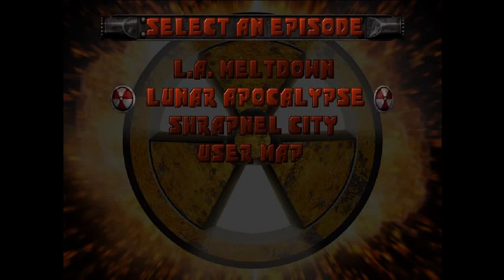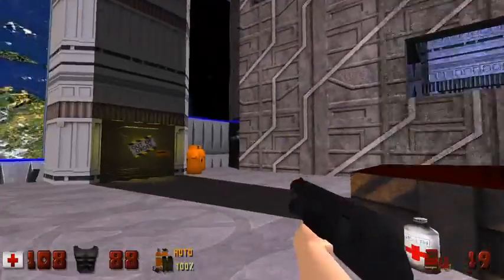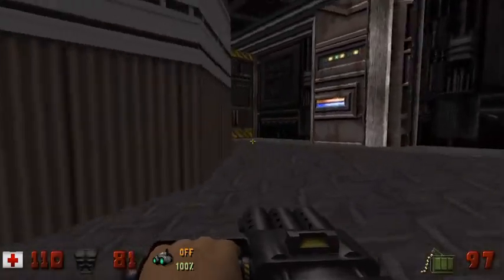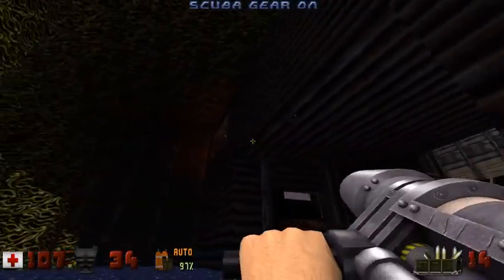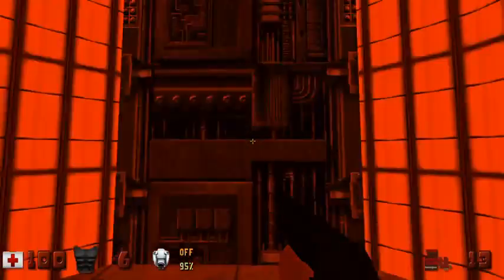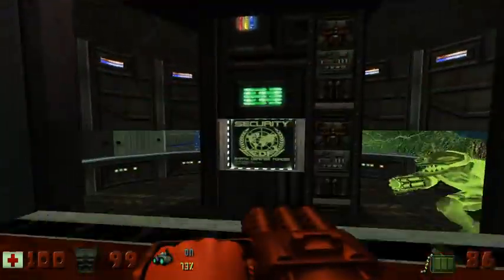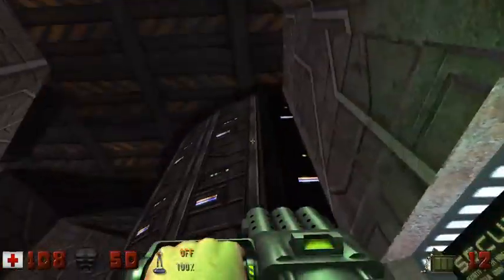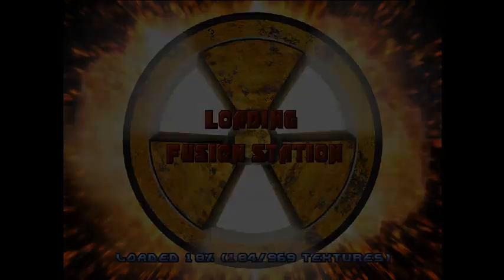Let's Play Duke Nukem 3D: Lunar Apocalpyse (P1of3) | Necroscope86 Archive